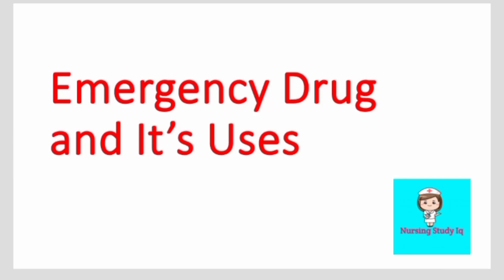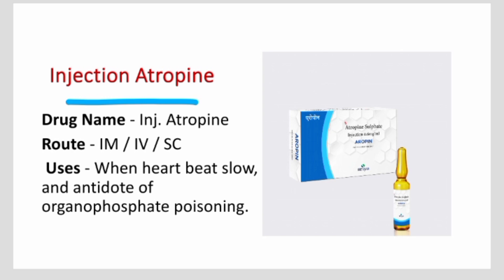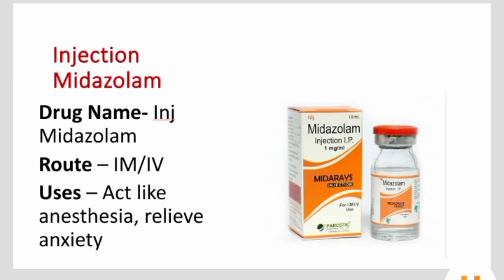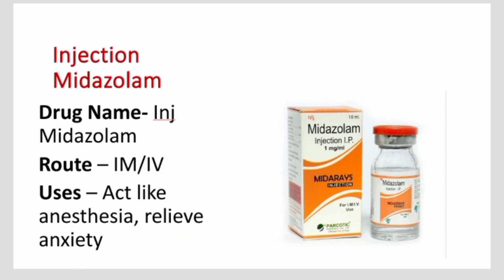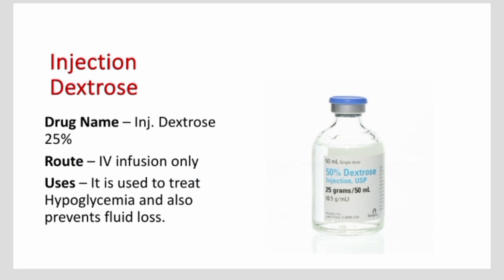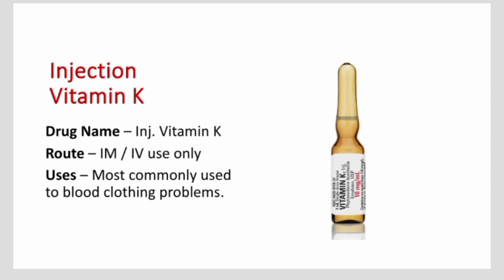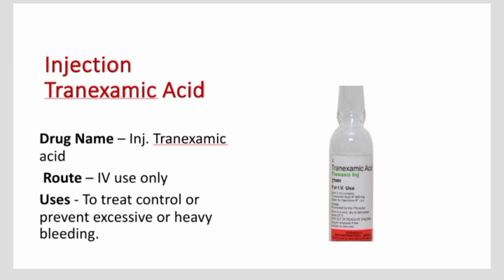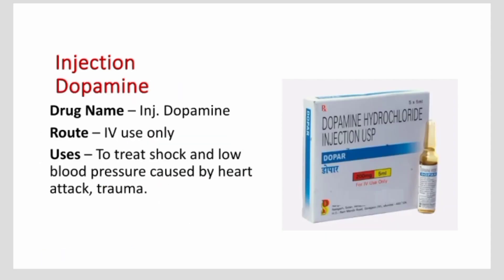Emergency Injection | Emergency Medicine | Emergency Drug List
In this video I have discussed about emergency Drug and there uses .

This video is for Medical students, nursing students, pharmacy students.